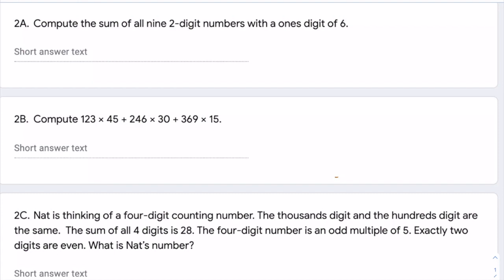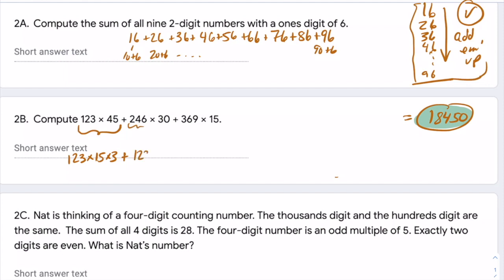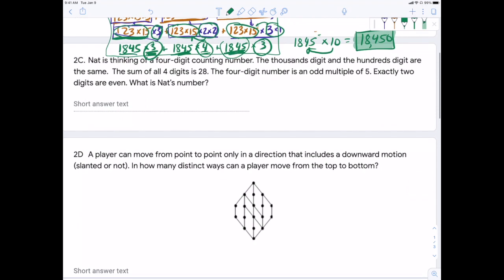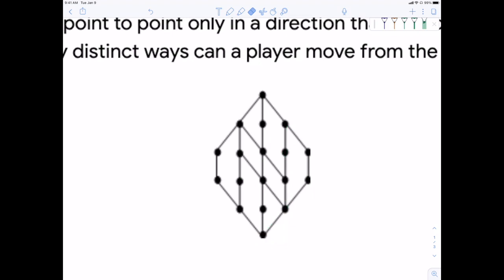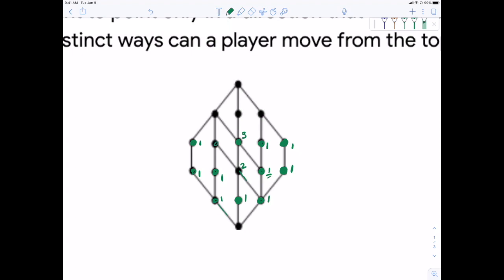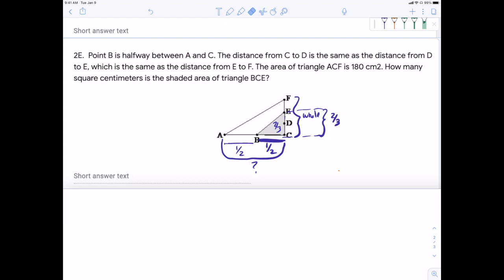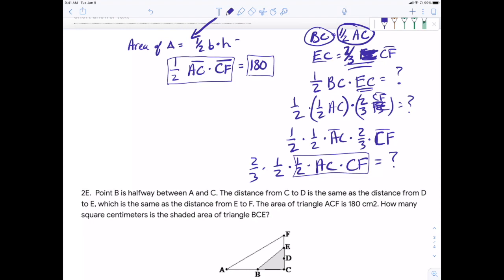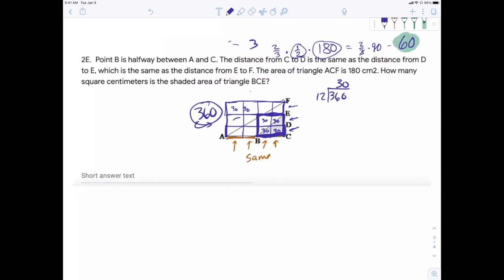Math Olympiad - Solution to Test #2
Mr. Lipscomb works through the 5 problems on Olympiad #2.